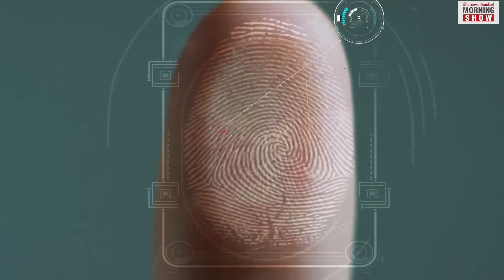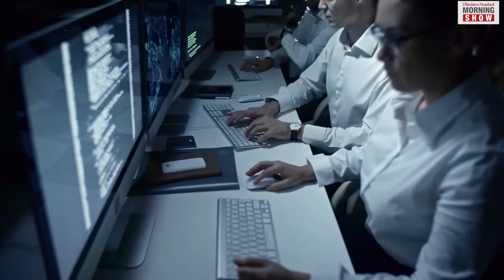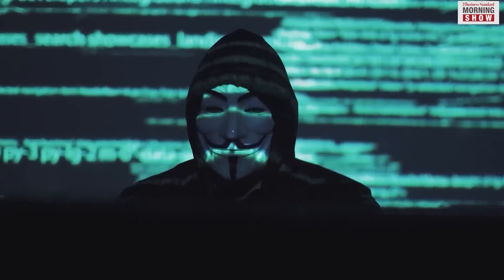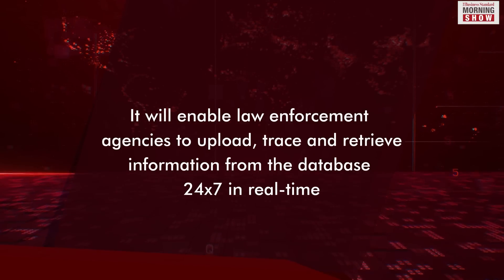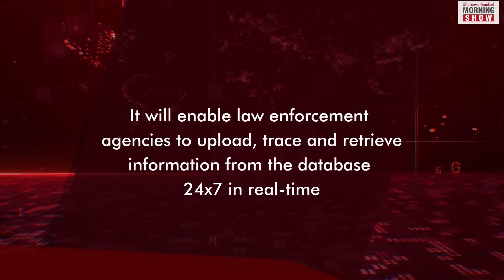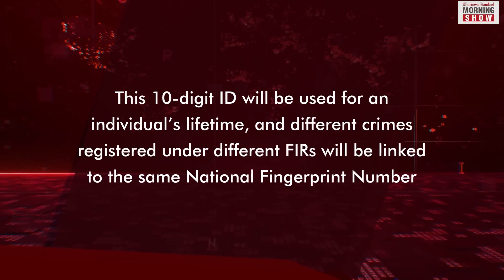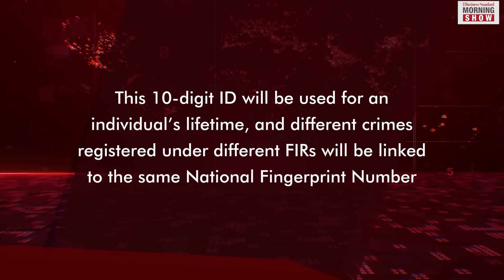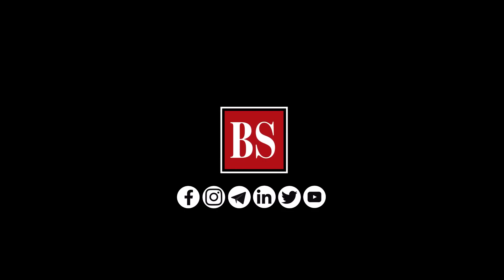What is NAFIS?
Did you know we have an infallible technology that can help in tracking and catching lawbreakers? A database of fingerprints is being created by the government. Our next report tells more